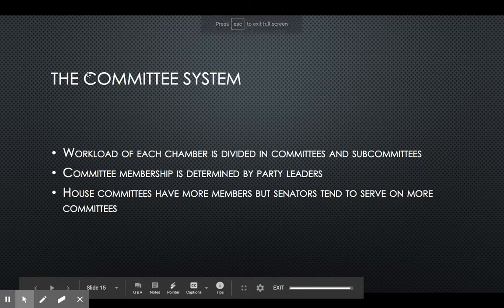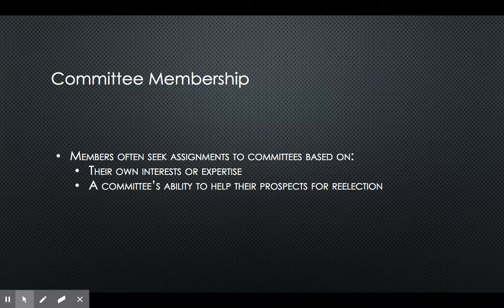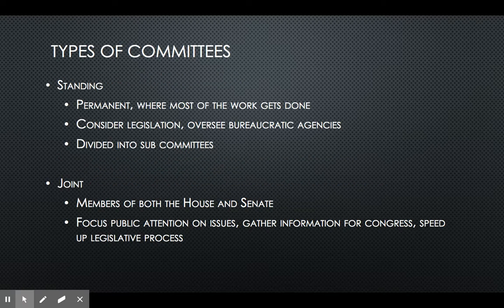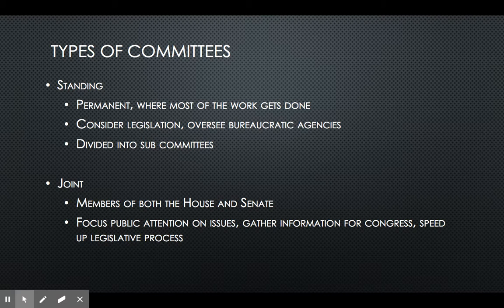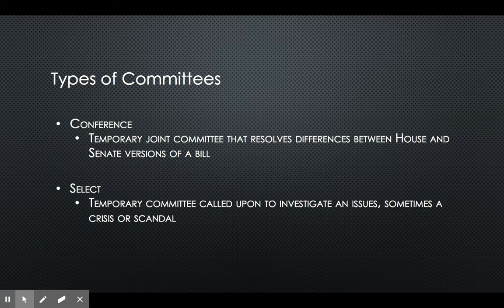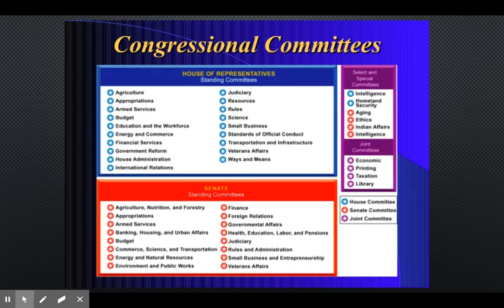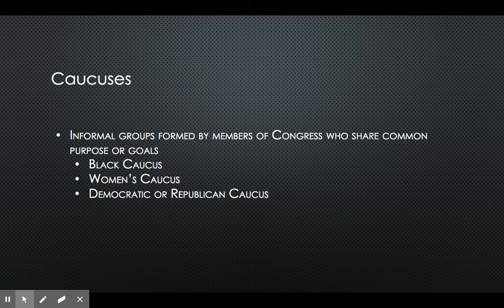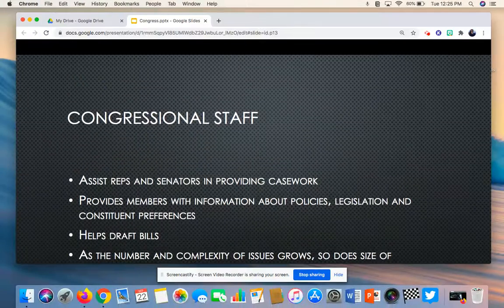Lesson: Congressional Committees